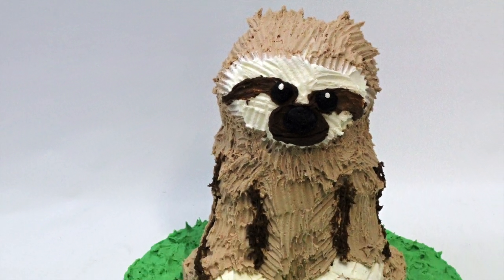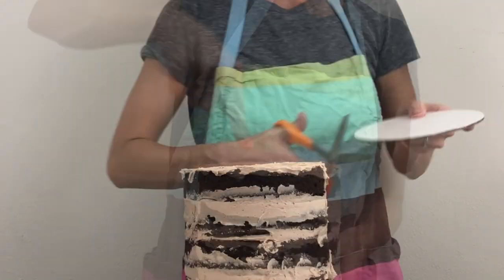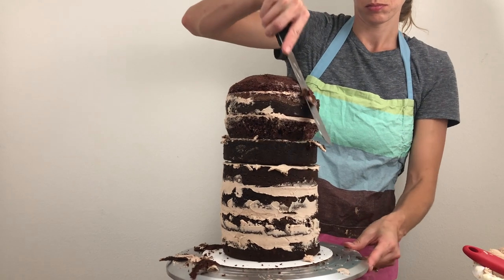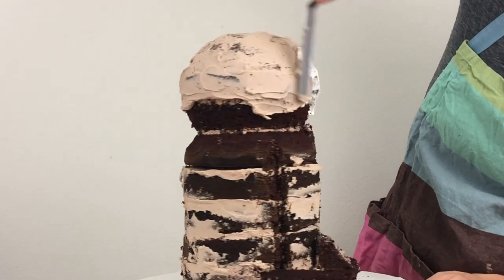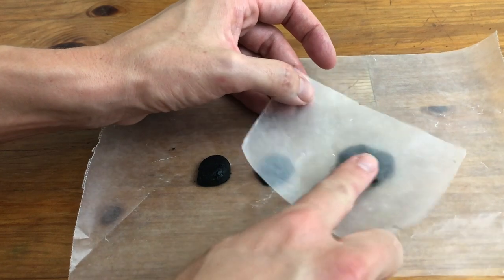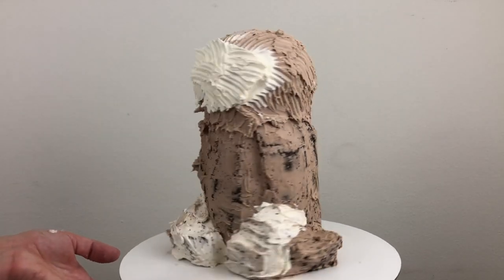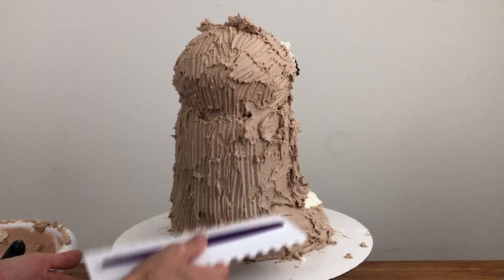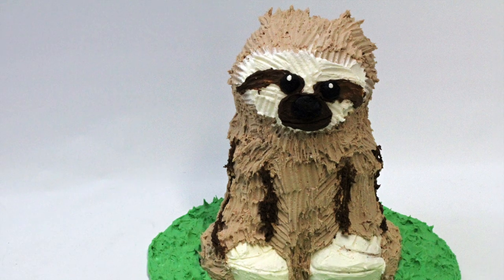Sloth Cake Tutorial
In this cake decorating tutorial I share how to assemble, sculpt, and frost this adorable sloth cake! I used 6 inch cake layers for this but you can use 4" layers or even cupcakes - find out how to turn cupcakes into cake here:
I used my 4 Minute Buttercream frosting for this cake and for the recipe and tutorial
Click here for my recipe and tutorial for my Perfect Chocolate Cake
I used this textured cake comb